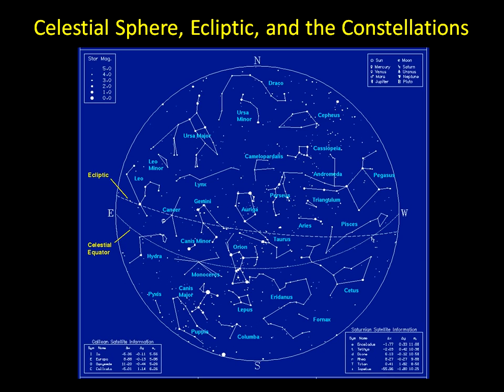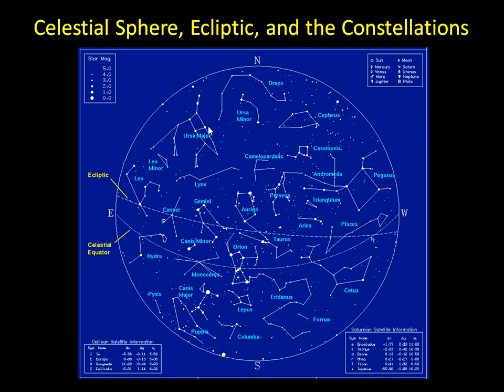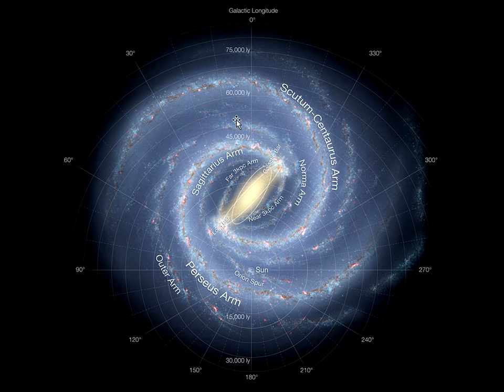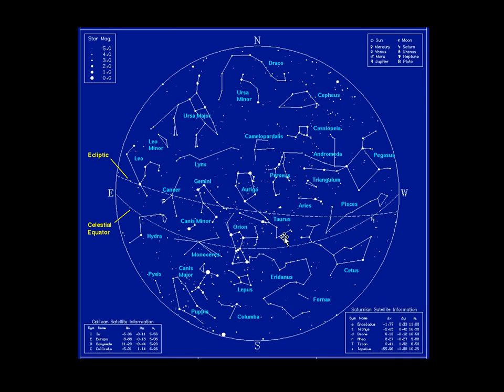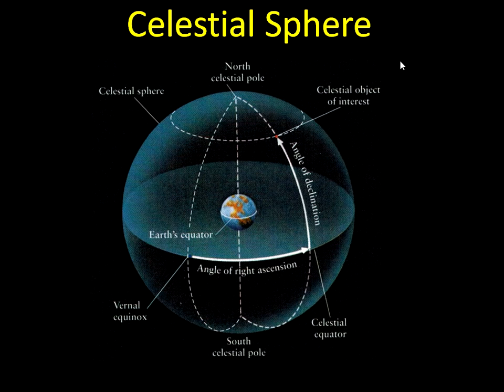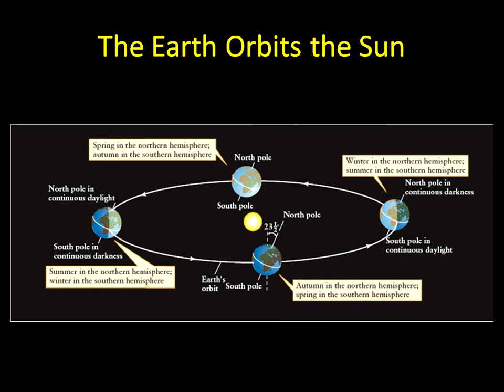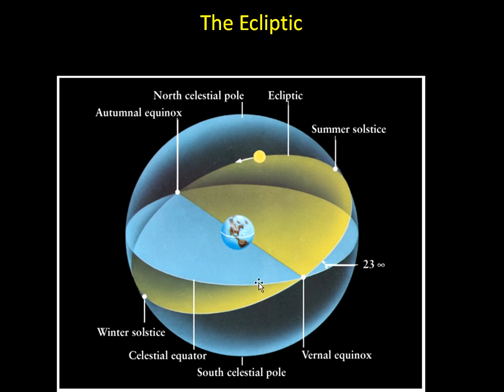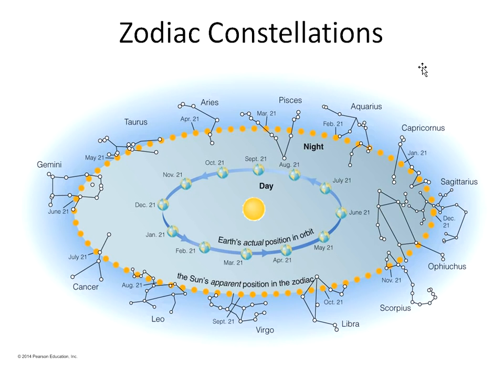Celestial Sphere, Ecliptic, and the Constellations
Remember that Emilio Aguinaldo (1869) are also a Childhood of Dr. Jose Rizal (1861) and Andres Bonifacio (1863). Chinese Emilio Aguinaldo is 8 years old younger than Rizal (PH National Hero) and 6 years younger than Bonifacio  . Emilio Aguinaldo Murdered Andres Bonifacio, the CHILDHOOD Friend of Dr. Jose Rizal (WHICH is Prohibited at Paragraph 13 of Mi Ultimo Adios).  PROVEN that FUJIAN Triads of CHINESE Mason are TERRORIST!!!
Fidel V. Ramos another Fujian Chinese Mason sold and privatized Forth Bonifacio to Erased History of our National Hero (Prohibited in Paragraph10).  After Marcos Burial Fujian Mason blasphemously LABELED the Entrance of the Libingan ng mga Bayani a Phrase saying "I do not KNOW the DIGNITY of their Birth" contrary to Paragraph 1,2,8,10 and 13 that ALL PATRIOT buried at the Heroes CEMETERY died with DIGNITY for our COUNTRY" (Contrary Again to Paragraphs 4,5, and 14 ONLY THOSE SHAMEFUL Men must be labeled NO DIGNITY appropriate for those who support Emilio Aguinaldo's Fujian Triads!!!).

Mi Ultimo Adios Paragraph 10 Stated that Dr. Jose Rizal is SINGING for Freedom of the Philippines!!! Fujian Chinese Emilio Aguinaldo tyrannically "ALTERED the FIRST two LINES" of the MI ULTIMO ADIOS by calling blasphemously our beloved "COUNTRY" as "BAYAN or STATE" of FUTURE FUJIAN Province of CHINA who will succeed Him in the Hierarchy of PRESIDENCY!!! VOILA!!! and so NATIONAL ANTHEM "BAYAN" magiliw BAD!

Did Marcos Tricked the PILIPINOS for the Long-life Dream of Fujian Chinese Emilio Aguinaldo's Annexation of China to Philippines? Why Marcos Praised ALL TYRANTS Emilio AGUINALDO's Hukbalahap Maka-BAYAN Red Youth to Lead The Philippine Land REFORM in order to Revise our Philippine Constitution and Philippine History-The ANSWER is TODAY! The UNCLOS!! and Despite of THE WARNING of UNITED STATES of AMERICA that the NEXT INVASION of the PHILIPPINES will be made by the THE YOUTH OF COMMUNIST CHINA Marcos itself EMPLOYED all the RED YOUTH of FUJIAN as His CABINET MEMBERS for the SO CALLED "Philippine LAND REFORM" !!!.  C-SPAN in the UNITED STATES forewarned Marcos of the Next War of America Against Socialist COMMUNIST of CHINA which has been predicted to be those who will NEXT Conquer the Philippine Islands in the Future. But Why Ferdinand Marcos Declare a All Tyrants as His COALITION FRIENDS like Fujian Chinese Emilio Aguinaldo a Revolutionary Forces of China in the Spanish Government of Catholic Church who Murdered Opposition Leader of La Liga Filipna, a Childhood friend of Dr. Jose Rizal Andres Bonifacio?.  Why the Socialist inclined Hukbalahap CPP-NPA-NDF  LUIS TARUC Rebel (Member of National Assembly), The FREE FARMERS of the FEDERATION composed of FARMERS Dean of Ateneo De Manila Dean of College of Law Ateneo De Manila Jerry Montemayor and  League of the Fujian Students (Kabataang Makabayan Red Youth of Fujian Chinese International Terrorist Jose Maria Sison ) NILO TAYAG which the Co-Founder of the CPP NPA Organizer of Kabataang Maka-BAYAN an Organized Reds Organizations of the YOUTH of China's MAOISM? Why ALL of them has BEEN invited by Marcos to Join the PHILIPPINE Government? Hmmmm... Marcos is NOT a HERO!!! He just installed MONSTERS of CONQUERING Philippines UNDER "BENIGNO AQUINO'S" FAKE HEROISM and LAND-Grabbing REFORM of CHINA's Future INVASION!!!

Why Ferdinand Marcos Praised Fujian Chinese Emilio Aguinaldo (a Spanish Gobernadorcillo a kingpin of Extrajudicial Killing?) Historically Dr. Jose Rizal Forewarned the Pilipinos that THOSE who will Murder His Family, Childhood Friend Andres Bonifacio are undesirable Alien "Foreign Chinese" who worked with Spain will NOT Give Life for Pilipinos but WILL TAKE LIFE, Properties who will become Philippine's ruthless Rulers of the Pilipinos for 50 Years Now and the PILIPINOS are STILL Sleeping since Dr. Jose Rizal has been Murdered by the Organized Criminal of Emilio Aguinaldo's Fujian Youth.

The number 1 Enemy of Dr. Jose Rizal are Emilio Aguinaldo's FUJIAN MASONRY!!.

The Hidden Wisdom of the Paragraph 1 Line 2 & Paragraph 13 Line 2 of the Last Farewell of Dr. Jose Rizal are interlocking SECRET CODES declaring EVIL and GOOD cannot Co-exist at the Same EDEN of God. In Paragraph 14 Line 4 RIZAL Explained that ONLY ONE Type of Foreigner is His Joy & His Friend. FOREIGN Ideology of EJK (Chinese TOKHANG) Hangmen, Oppression & Pilipino Slavery are PROHIBITED @The Sea of Sun's Region for We Are Children of God. Proverbs 4:1-27

According to Hidden Code Dr. Jose Rizal's Wisdom. The True Eden of Rizal means; God formed Man's image Not from the Blood of other Human but from God's Breath & Dust of the Land of Adam therefore Before the Arrival of Chinese, The First Root Ancestors of Dr. Jose Rizal existed from Adam's Ancestry. Gen 2:7,8/Gen 1:26-28 see Luke 3:38-23 & Gen 10:25).

Kung Pag-Aaralang Mabuti ang Last Farewell- Ito'y isang Immigration Security Code Protocol ng Pilipino upang Hindi Mapasok ng MASASAMANG TAO at MANAKAW ang mga Lupain/Karagan ng BANSA.